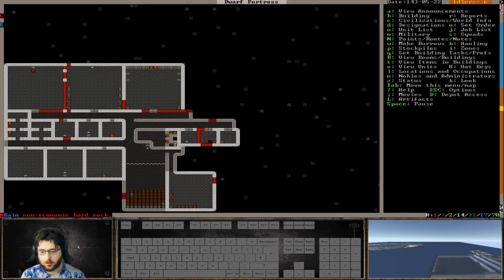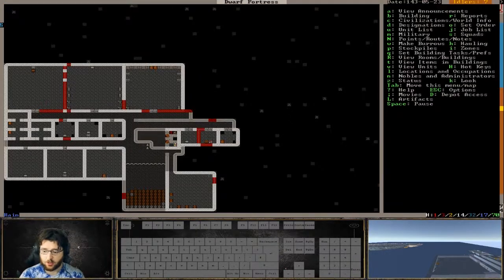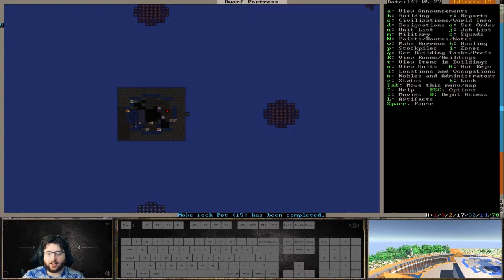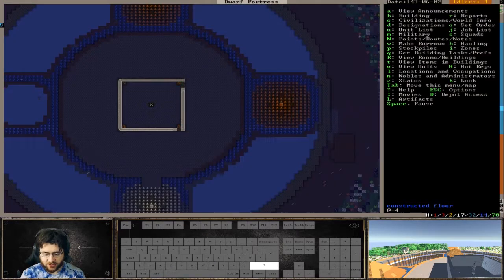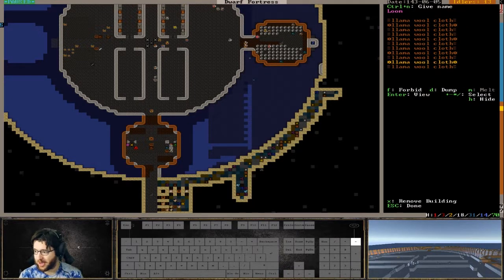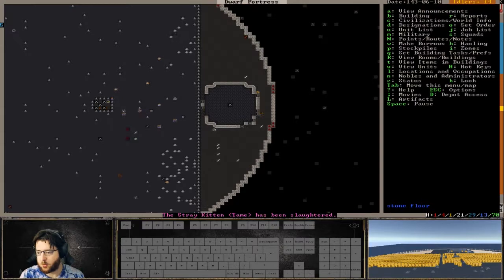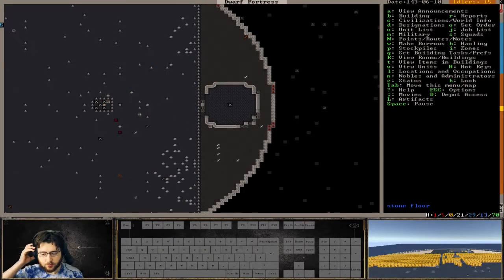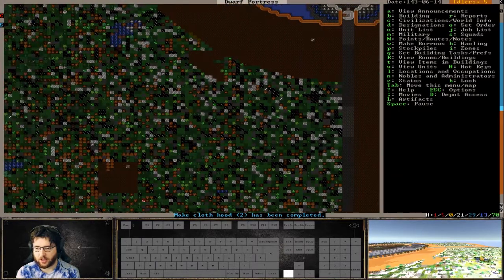Dwarf Fortress: The Mountain Hole - Episode 88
In this run through our goal is to remove a massive hole from the Earth and build a floating fortress within that hole. Why? Because dwarven engineering trumps dwarven nature. Afterwords we'll set out and conquer the world, just so that all can see our might of course.

Regular schedule is:
01:00 PM - 05:00 PM Thursdays
04:00 PM - 12:00 AM Saturdays
Eastern Time